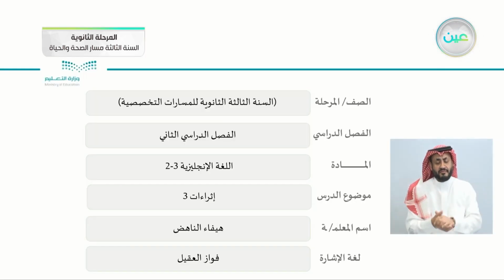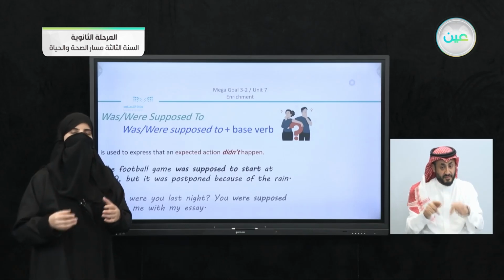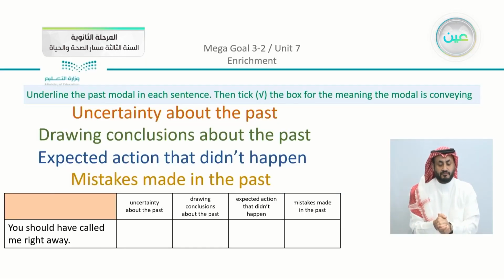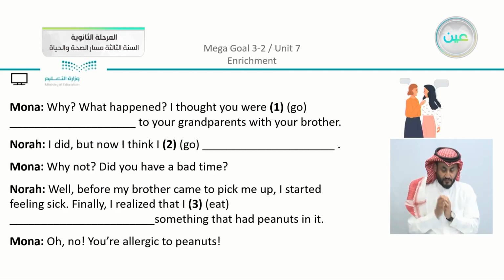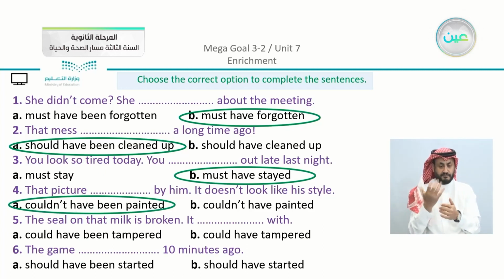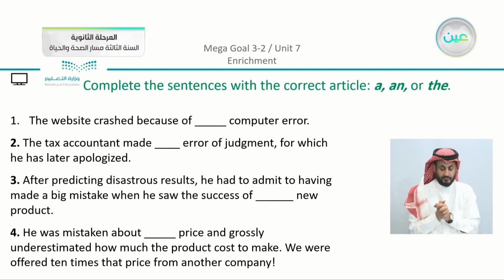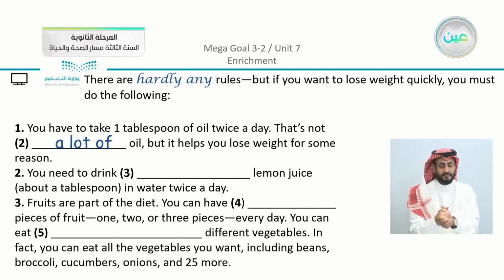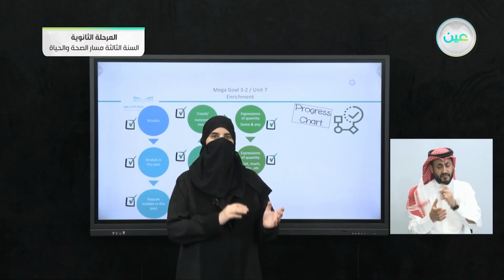إثراءات 3 - اللغة الإنجليزية (3-2) - المرحلة الثانوية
الحصة الأولى - الثلاثاء - الأسبوع الثاني عشر - المرحلة الثانوية – السنة الثالثة مسار الصحة والحياة